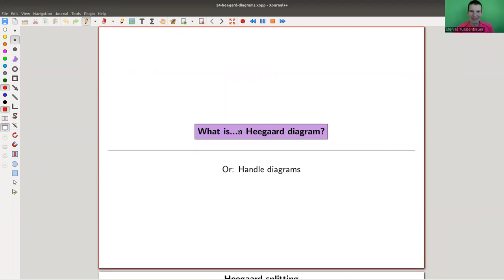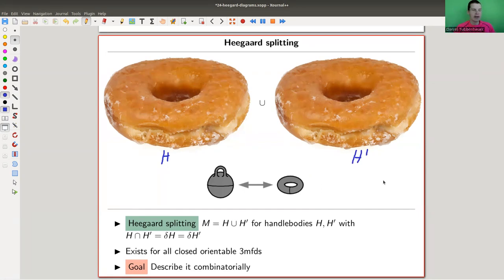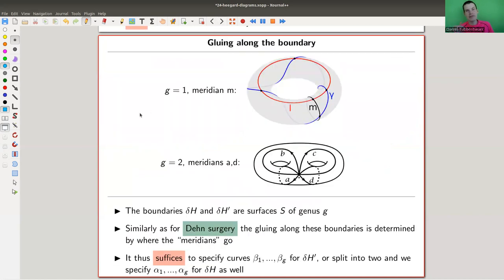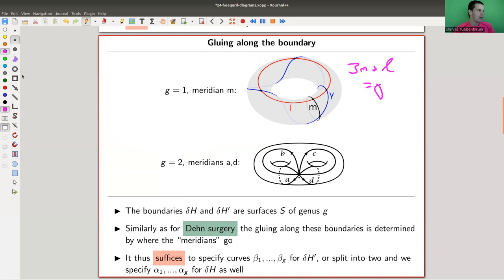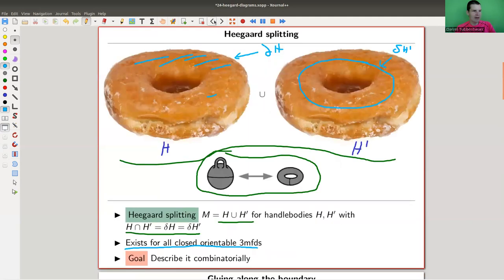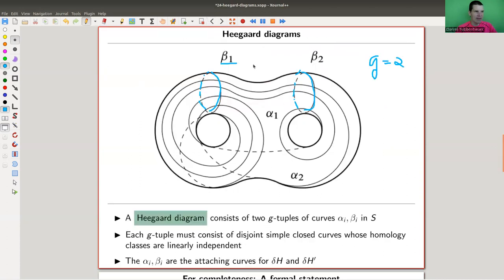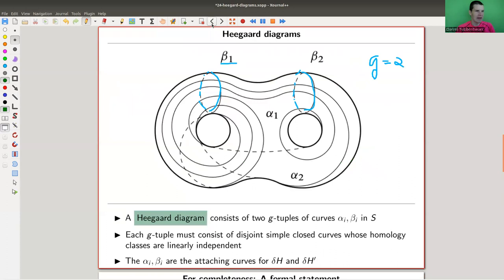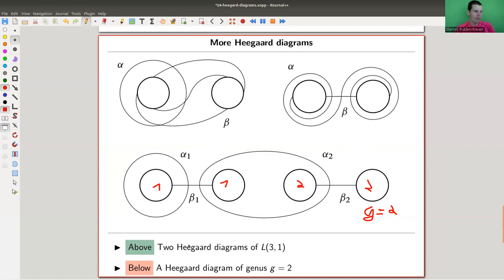What is...a Heegaard diagram?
Goal.

This time.
What is...a Heegaard diagram? Or: Handle diagrams.

Slides.

Thumbnail.

Geometric topology.

The wild world of three manifolds.

Heegaard splitting and diagrams.

Pictures used.

KnotAtlas.

SnapPy.

Mathematica.

SageMath.